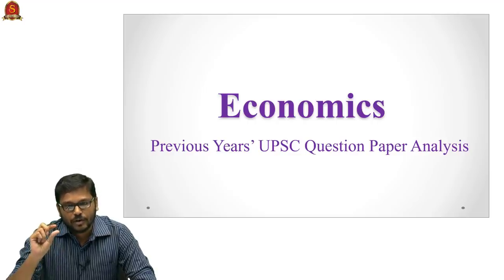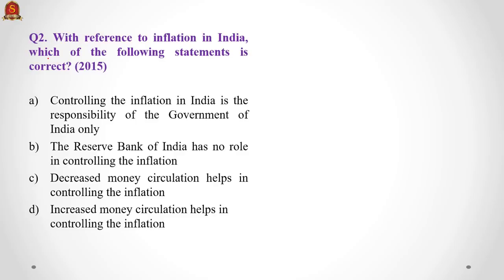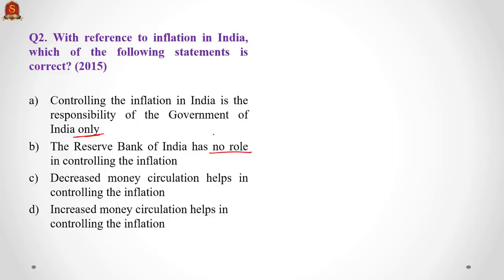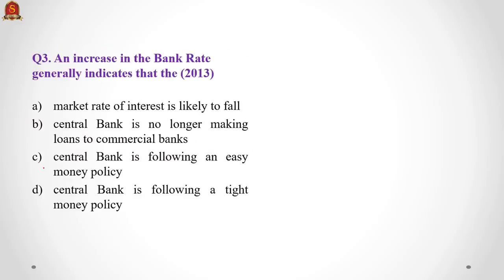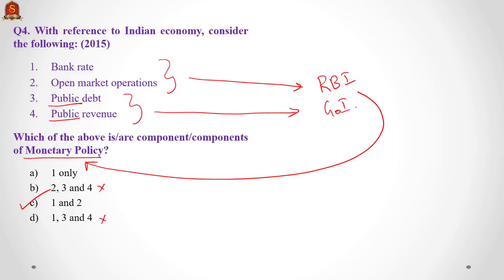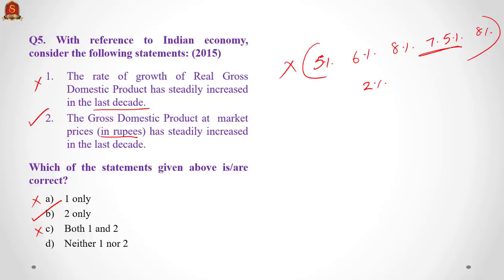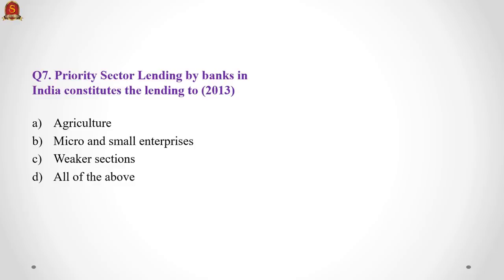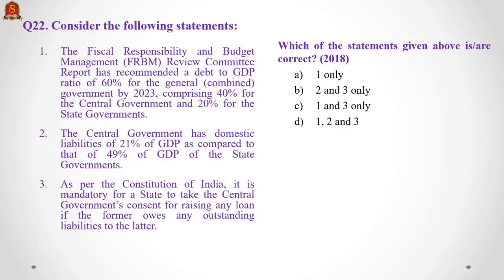Analysing Previous Years' Questions of Economics - UPSC Prelims 2019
Analysis of previously asked questions in Economics in UPSC Civil Services Examination (Prelims). This will help the candidate to get a sound understanding of the past pattern and help them evolve the right strategy for UPSC Prelims 2019 exam.